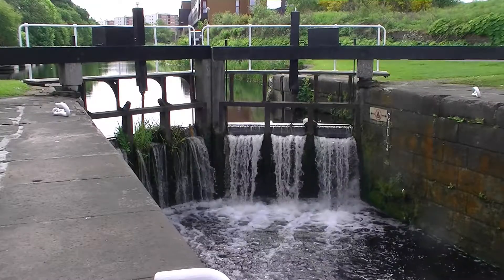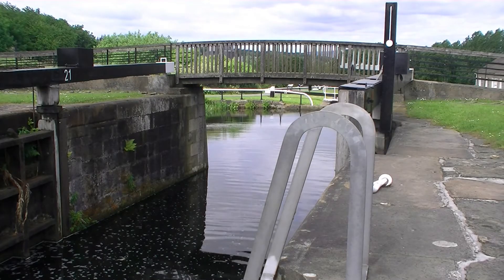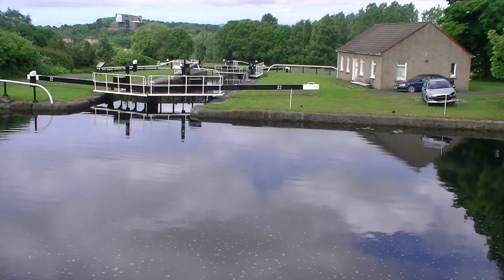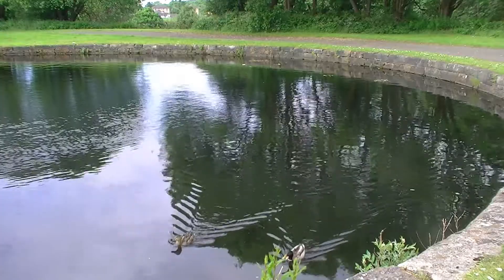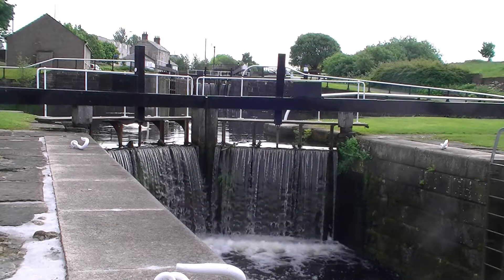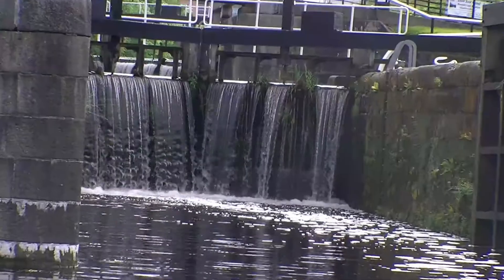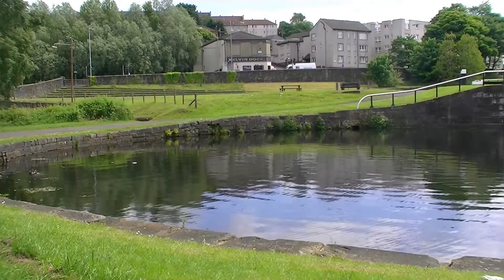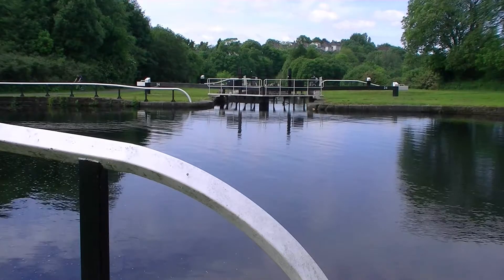Maryhill Locks, Glasgow (Forth & Clyde Canal)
Maryhill locks and basins is a lovely tranquil place for a wee walk seeing the canal and the wildlife.